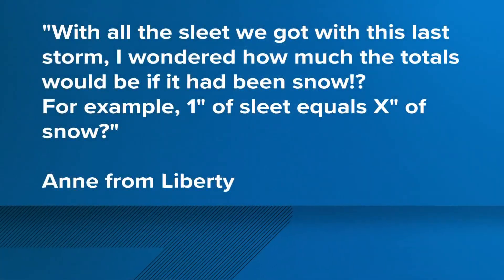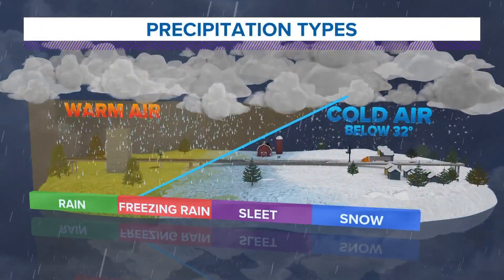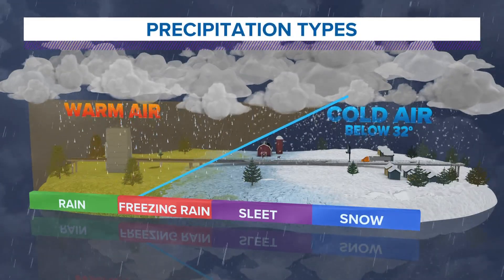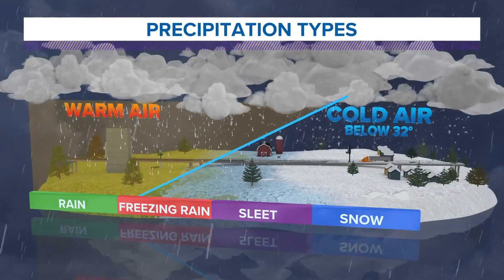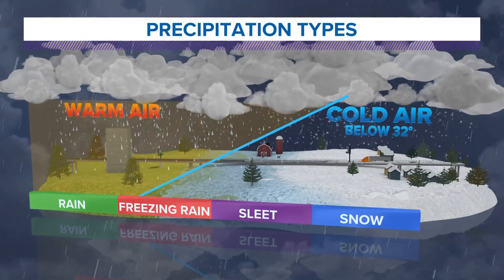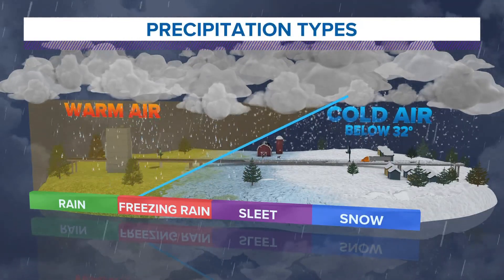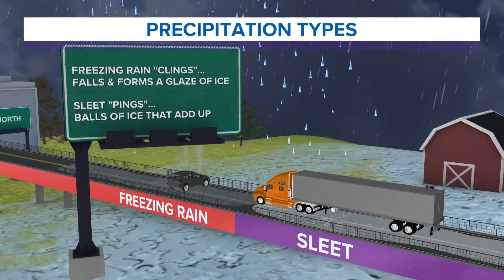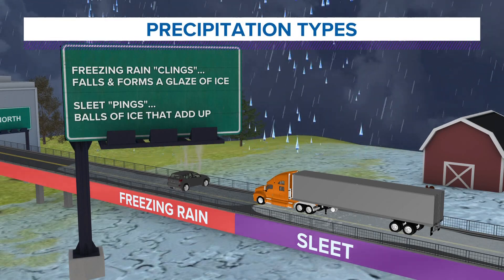Talk Nerdy To Me | Calculating snowfall and other precipitation totals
Anne in Liberty asked: With all the sleet from the last storm, how much would the totals have been different with snow? Keith Carson responds.